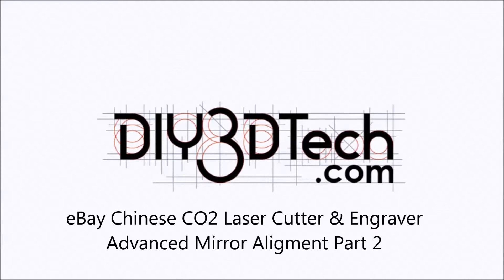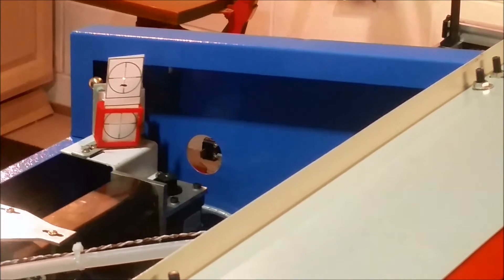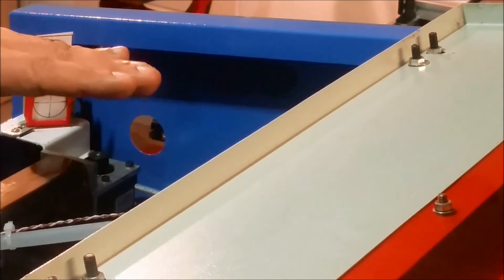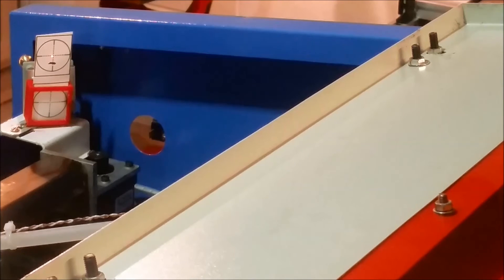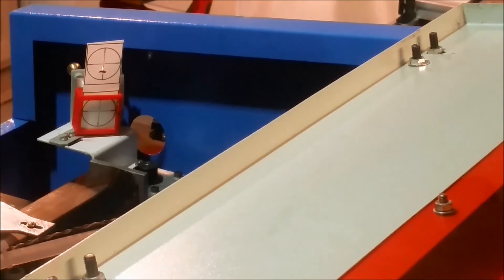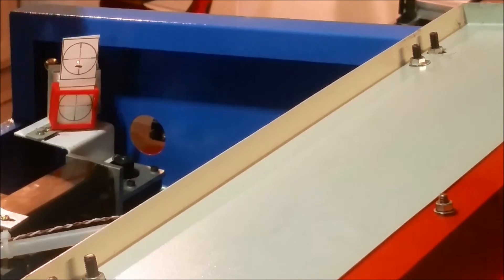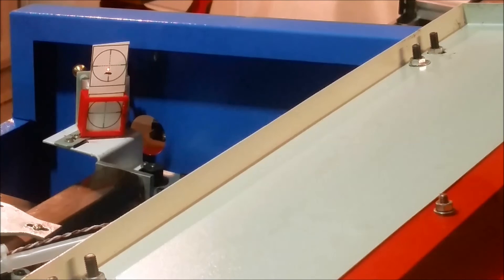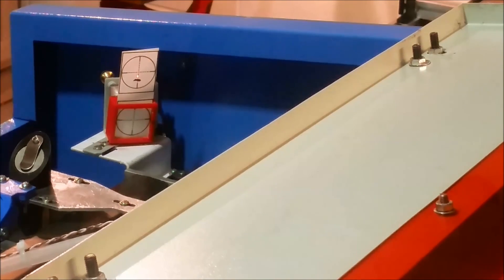eBay Chinese CO2 Laser Cutter & Engraver - Advanced Mirror Alignment Part 2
for more information on this and many other projects!  As in this episode we will be we taking a look at the issue of "run" in our K40 optics train as we discover the gantry is out of level!

More on this laser can be found and we have set up a resource

Also please keep checking back the resource link as we have a number of updates pending and if you have one we should please share in the comments below.